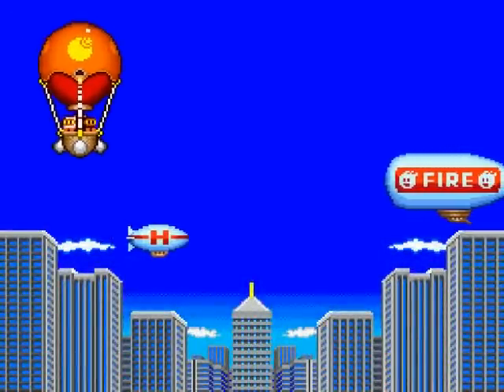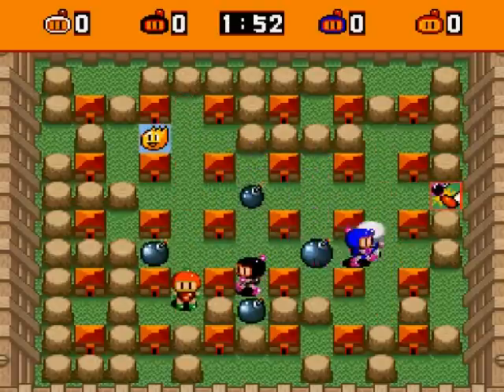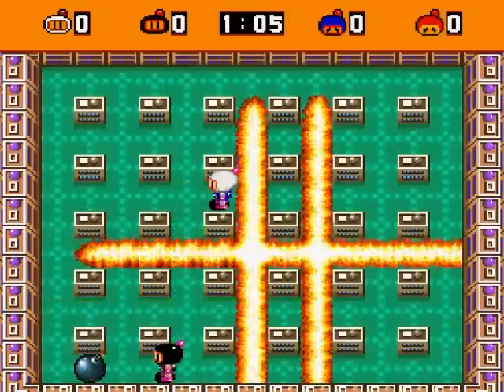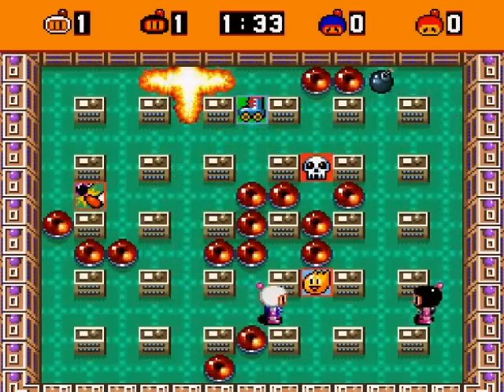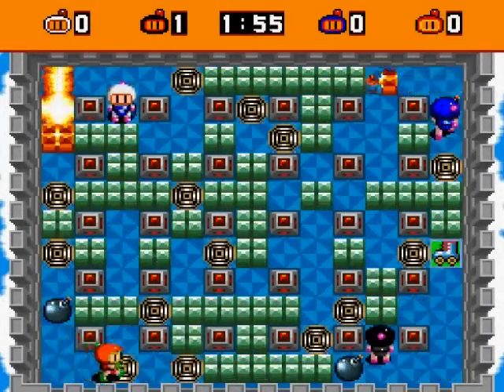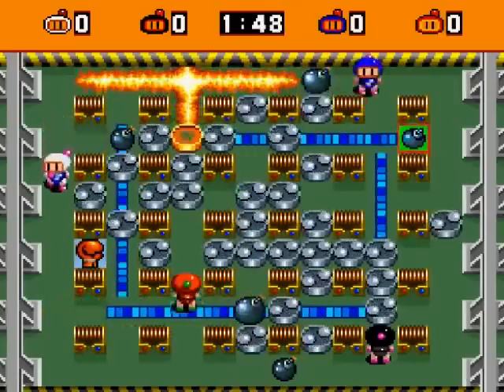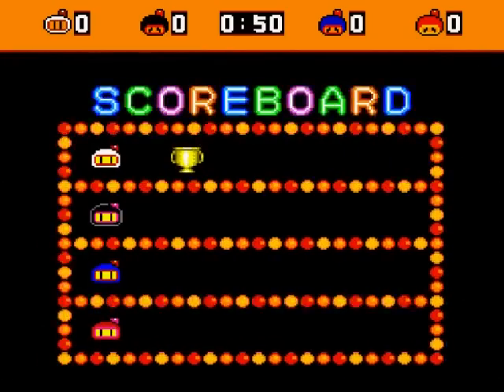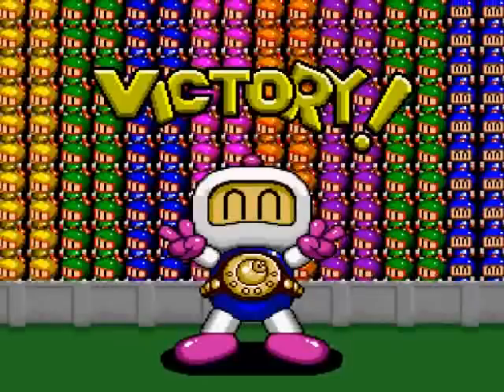Super Bomberman Walkthrough Part 6: Battle Bonanza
Battle mode begins!

After the first 2 battles, I decided to make it 2-game matches from there on out because those went by WAY too fast, lol! But that is ok I suppose since the first two were pretty basic as far as the battle mode stages go.

Battle mode timestamps:
0:00 Stage 1: Normal Zone
2:05 Stage 2: Western Zone
3:38 Stage 3: Bomb Zone
7:30 Stage 4: Jump Zone
11:27 Stage 5: Belt Zone